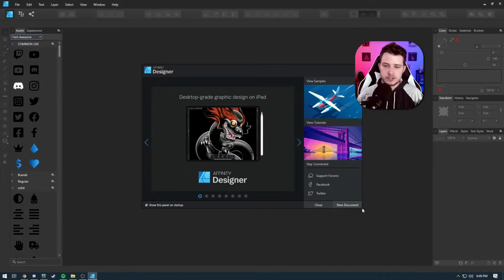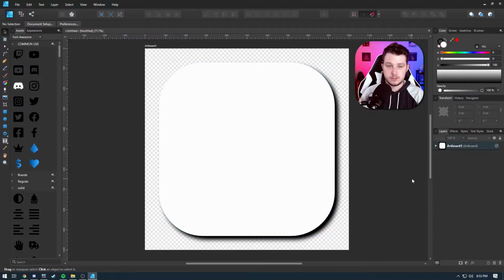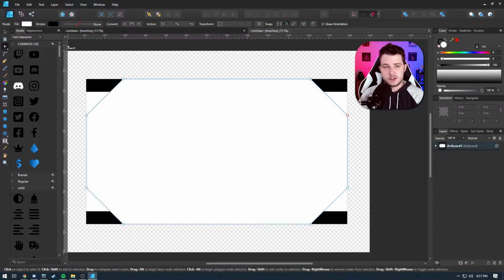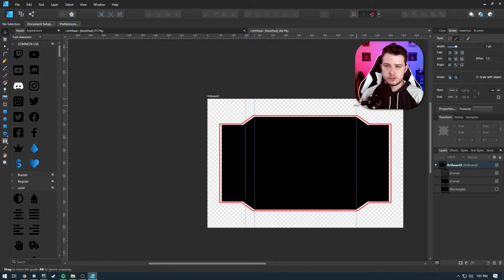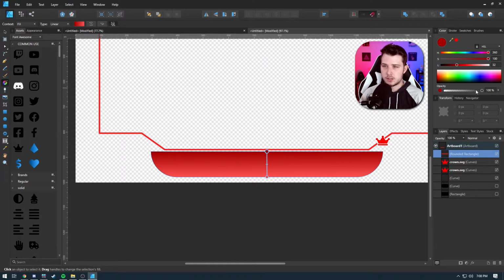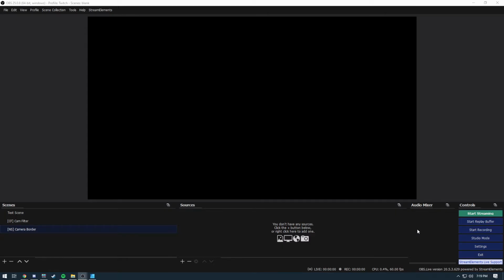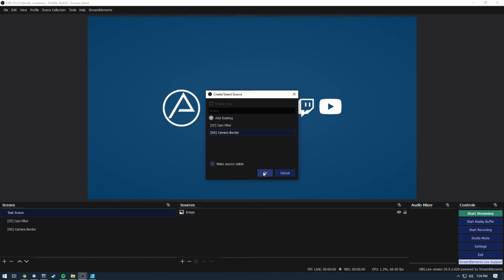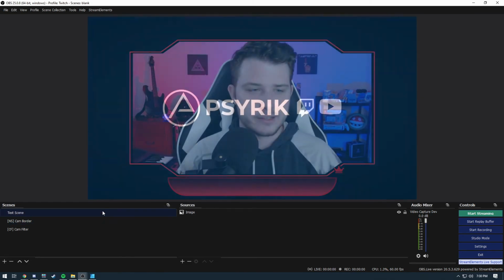How To Make 2 CLEAN Webcam Borders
2 Webcam Borders, 1 Video. Buckle Your Seatbelts because we are jumping straight into this Affinity Designer Tutorial. If you have Questions, ask in the comments below, or ask me LIVE on Twitch!

Timestamps:
Intro: 00:00
How to: Style 1: 00:49
 How to: Style 2: 03:15
OBS: Style 1: 11:26
OBS: Style 2: 14:23
Outro: 16:58